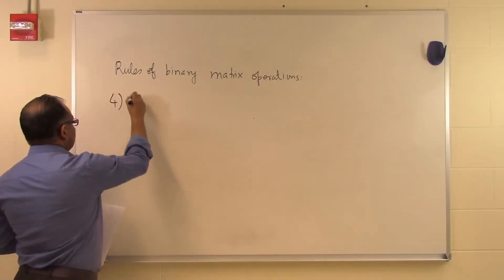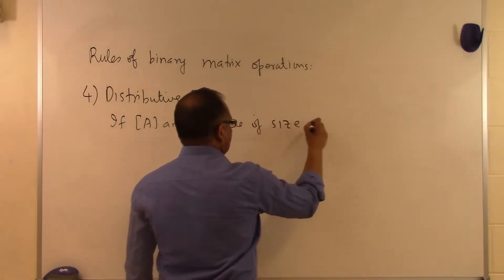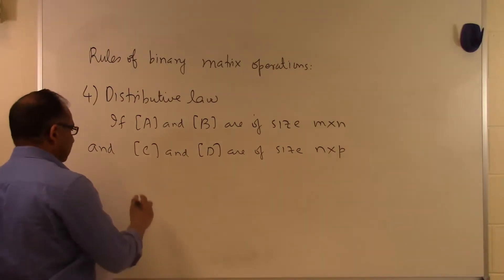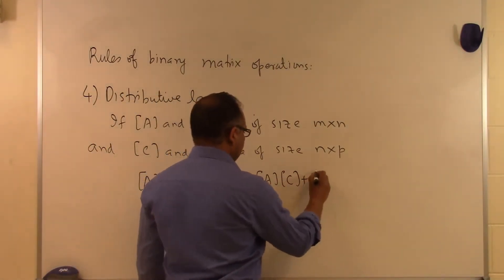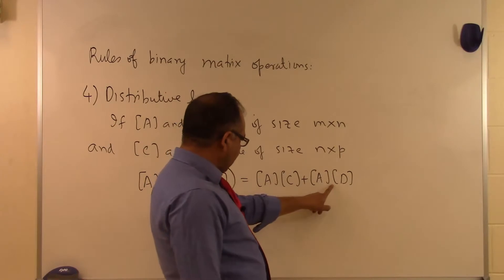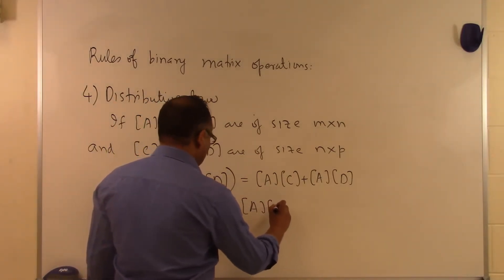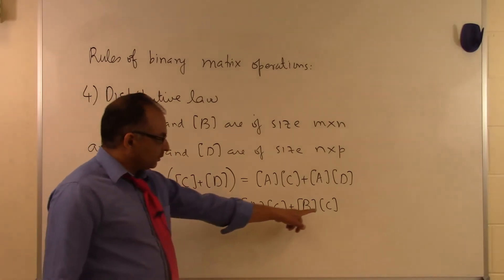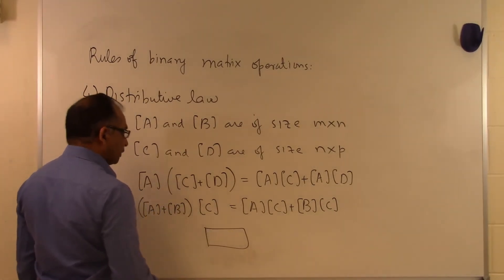Chapter 04.03: Lesson: Rules of Binary Matrix Operations: Part 4 of 4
Learn rules of binary matrix operations part 4. For more videos and resources on this topic, please